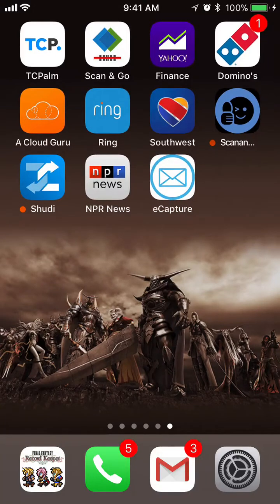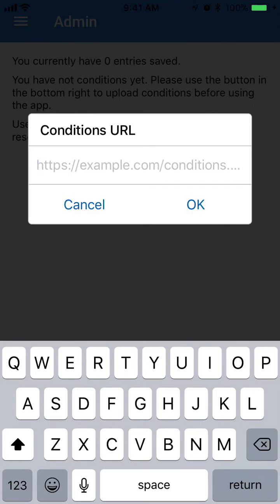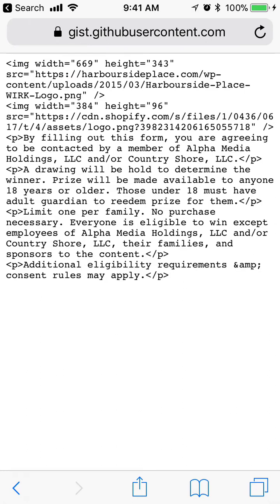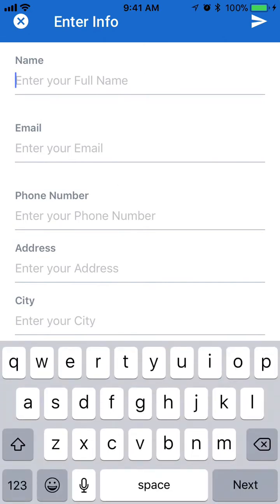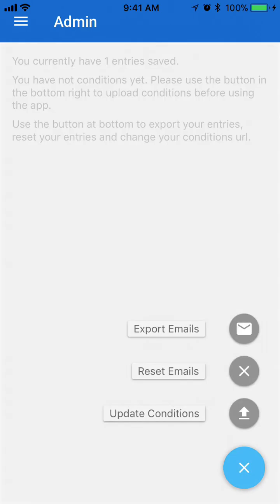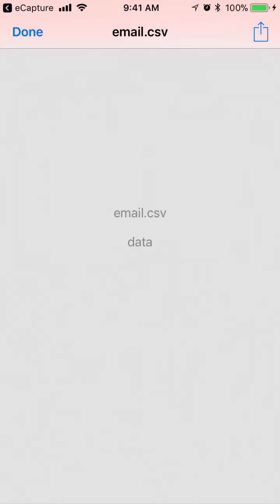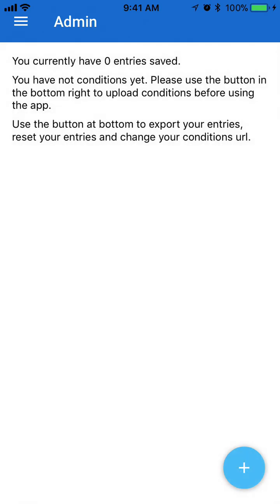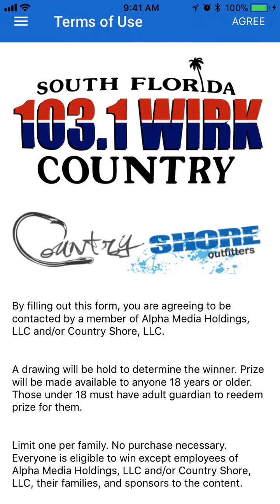Introducing: eCapture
eCapture is a React Native application that runs on any Android or iOS device.

When you're all finished, the app will let you export the data you collected in CSV format.

Oh, and you don't even need an account to get started!

In this 10-part series, we walk you through building a React Native app on AWS Mobile Hub from scratching

We stream LIVE every Thursday at 1pm EST!